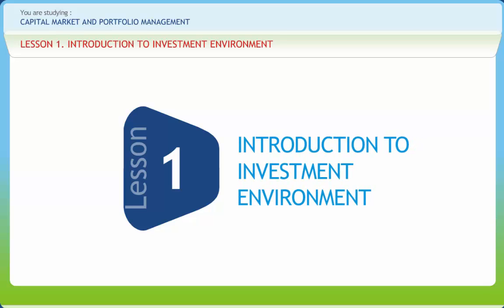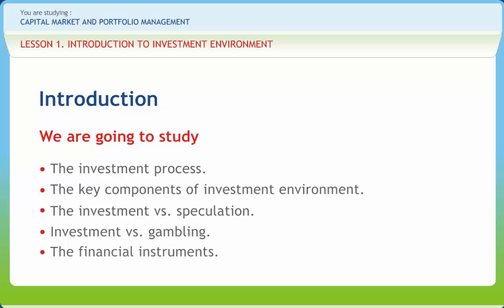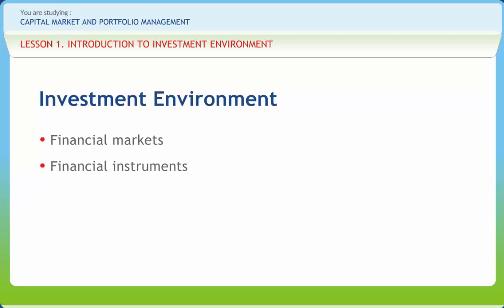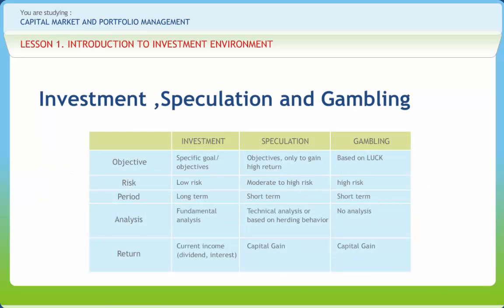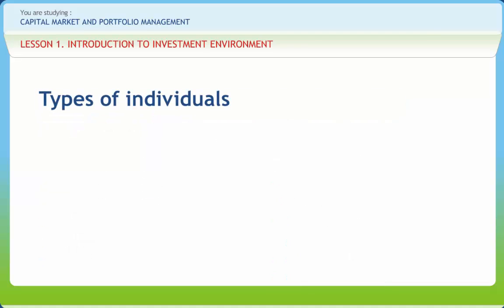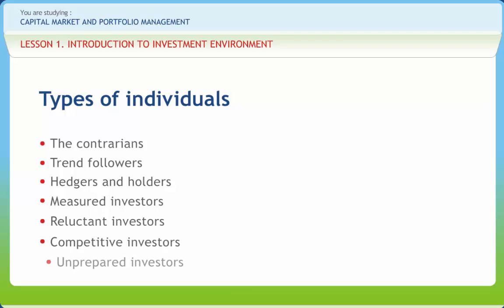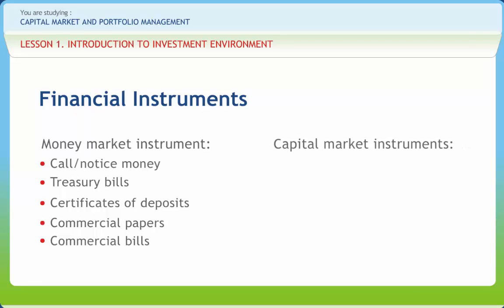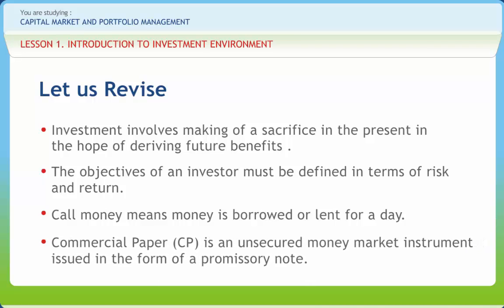Capital Market and Portfolio Management 01